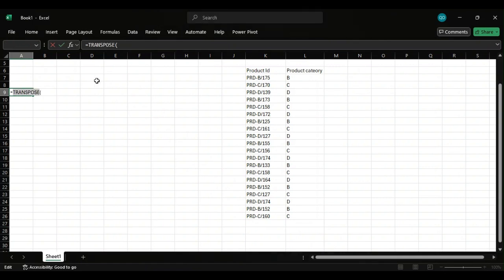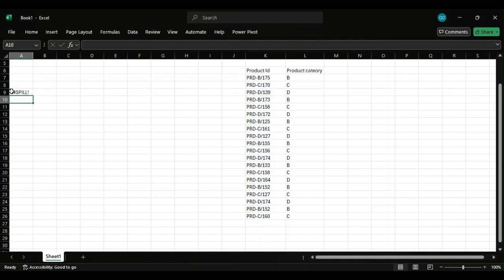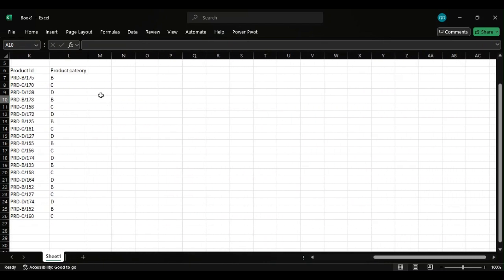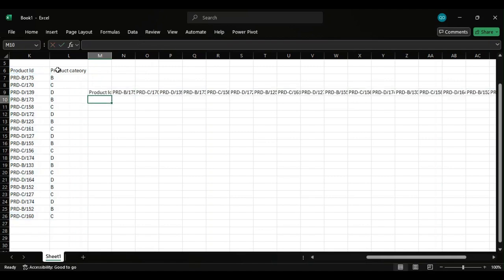Day 37 of ExcelWorkHour - Mastering the TRANSPOSE Function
Welcome to Day 37 of the Excel WorkHour series! Today, we are diving into the **TRANSPOSE function**—a powerful tool that lets you switch the orientation of your data, converting rows into columns and vice versa. This function is especially handy when you need to reorganize data without having to manually re-enter it.

What is the TRANSPOSE Function?

The **TRANSPOSE function** in Excel allows you to rotate data by converting rows into columns or columns into rows. This is particularly useful when working with large datasets where the structure needs to be adjusted for easier analysis or presentation.

TRANSPOSE Function Syntax:
The syntax of the TRANSPOSE function is:
```excel
=TRANSPOSE(array)
- **array**: The range of cells that you want to transpose.

PracticaL Uses of the TRANSPOSE Function:

1. **Converting Data for Better Presentation:**
   Imagine having a large dataset in rows when you need it to be displayed vertically in columns. Using **TRANSPOSE**, you can easily rotate the data to suit your needs without manually copying and pasting.

   Example:
   If you have data in `A1:C1` and you want it to appear in column format, simply use:
   ```excel
   =TRANSPOSE(A1:C1)

2. Adjusting Data for Charts:
   When working with charts, sometimes data needs to be presented in a specific orientation for the chart to work properly. **TRANSPOSE** helps switch the data from row to column or vice versa, making it easier to visualize the data accurately.

3. Preparing Data for Import:
   If you are importing data into a system that requires columns instead of rows, or vice versa, **TRANSPOSE** ensures that your data is structured correctly before import, saving time and reducing errors.

Why TRANSPOSE is Essential:

The **TRANSPOSE function** is an essential part of any data analyst’s toolkit. It removes the hassle of manually restructuring data, reduces the chance for errors, and allows for more flexible data manipulation. In the fast-paced world of data analysis, efficiency is key, and **TRANSPOSE** is a game-changer.

 Combining TRANSPOSE with Other Functions:
The **TRANSPOSE function** works well when combined with other functions like **INDEX**, **MATCH**, or **VLOOKUP** to enhance your data management capabilities. It allows you to manipulate data even further by changing the structure to better fit your needs for advanced calculations or visualizations.

Assignment for Day 37:

For today’s assignment, use the TRANSPOSE function to switch the orientation of a dataset. Try it on a small range of cells first, and then apply it to a larger dataset to see how it simplifies the task. Also, try combining it with INDEX or VLOOKUP for a more advanced challenge.